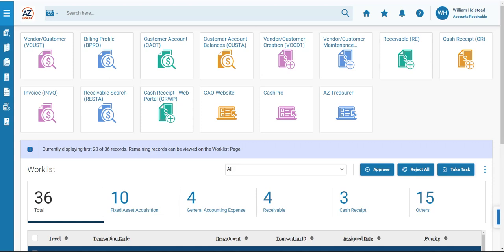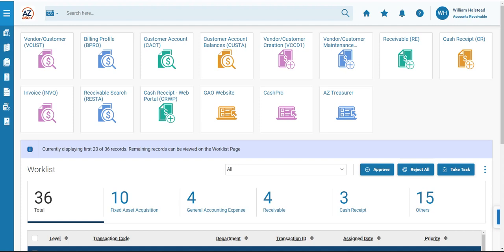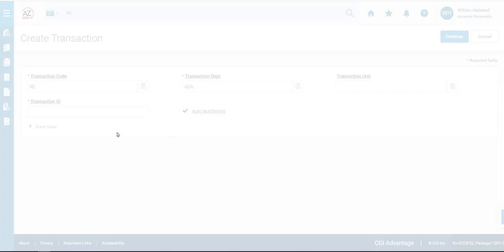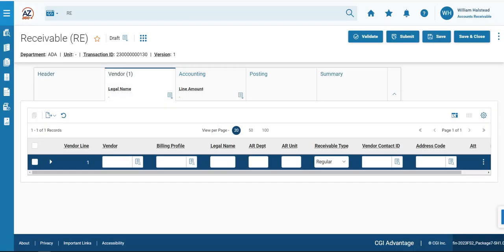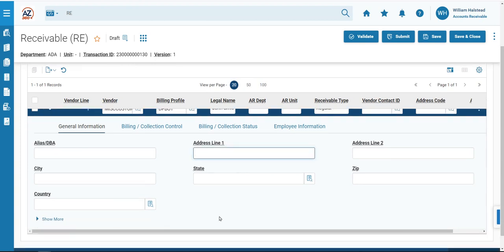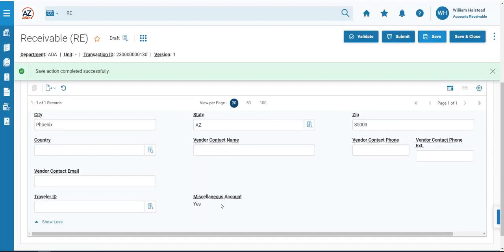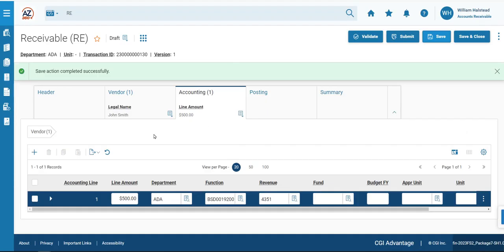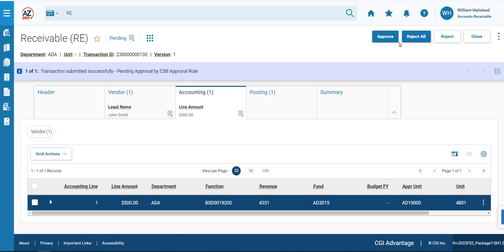Create a Receivable Transaction for a One Time Customer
Create a Receivable (RE) Transaction for a One Time Customer in AZ360.